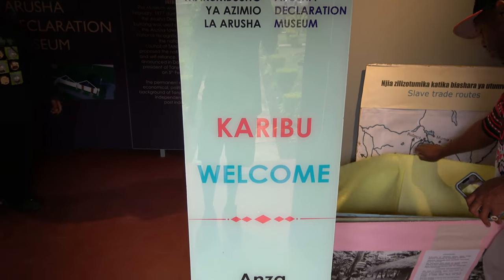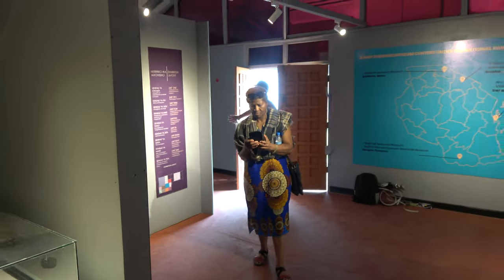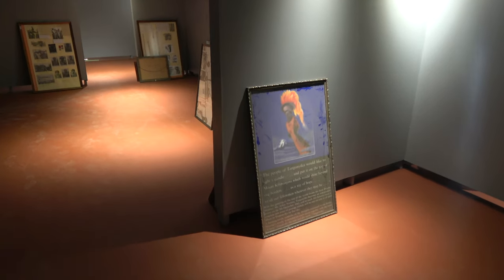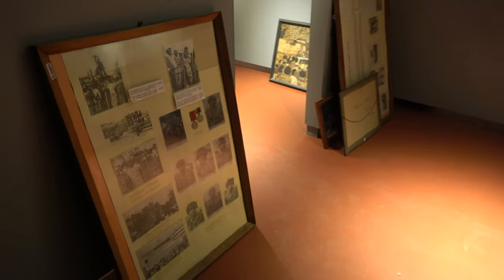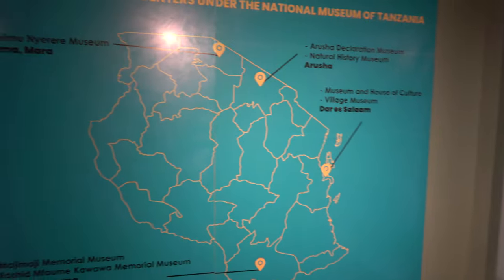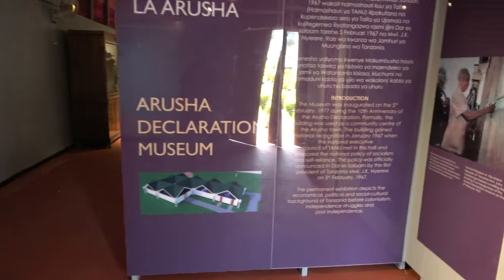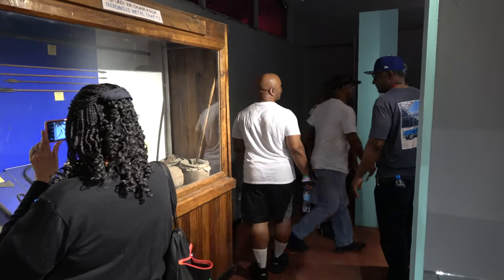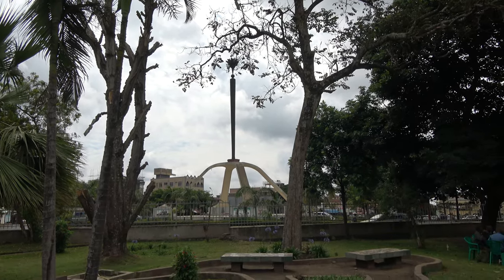Exhibition of the New Arusha Declaration Museum - Tanzania Nov 2022 Journey of a Lifetime Tour